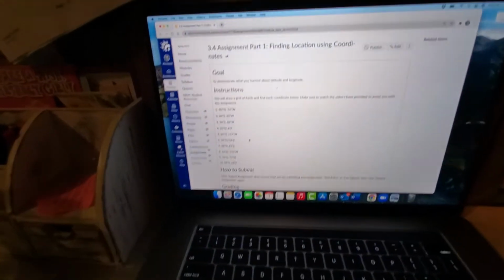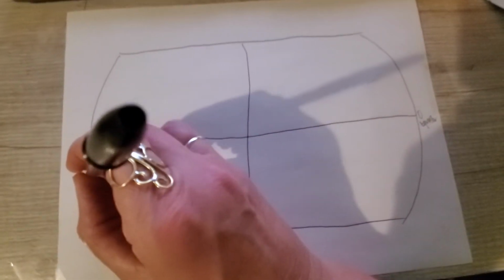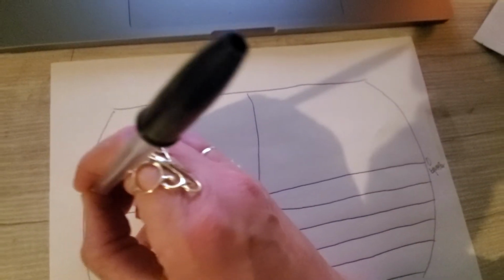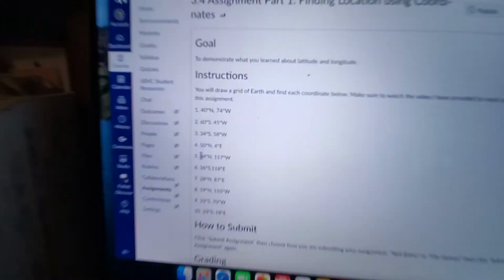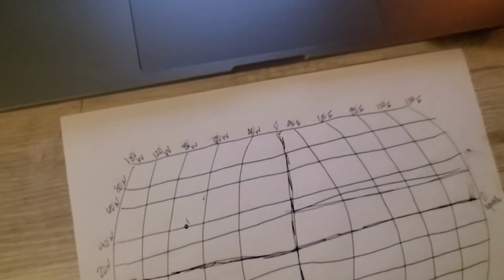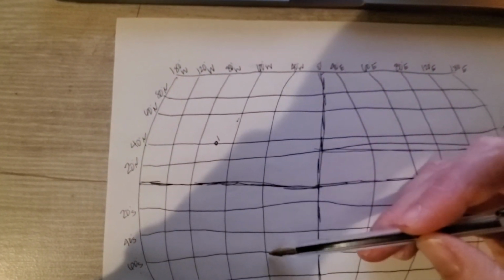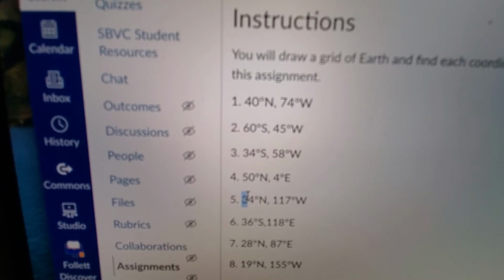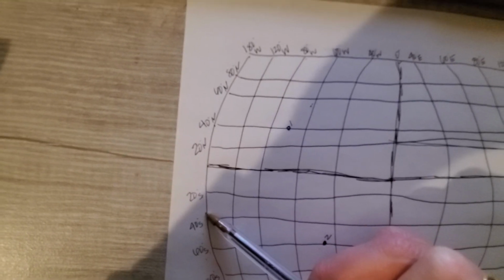Finding Location Using Coordinates